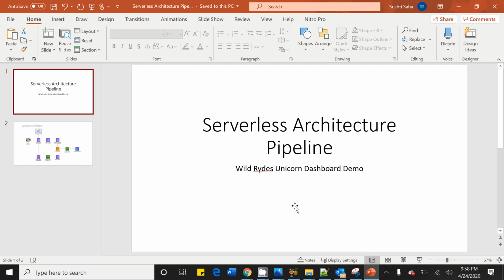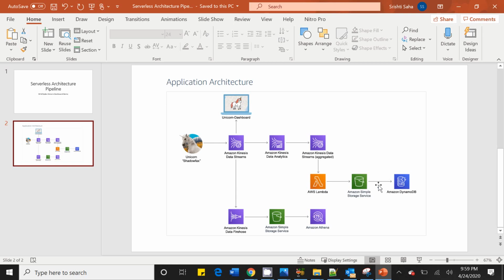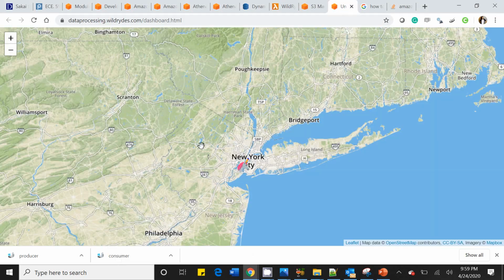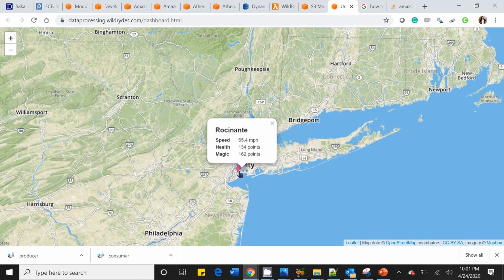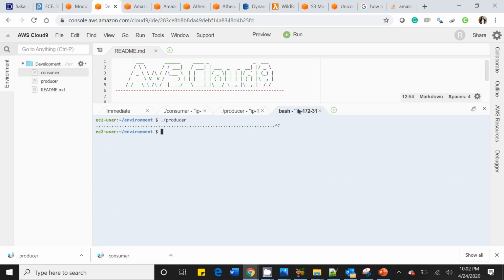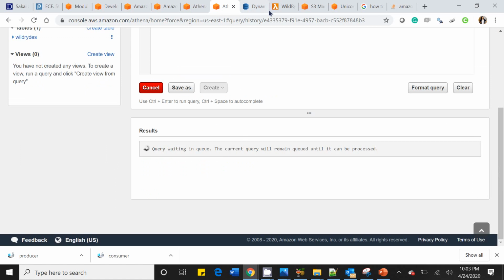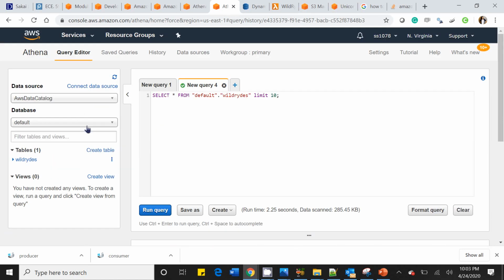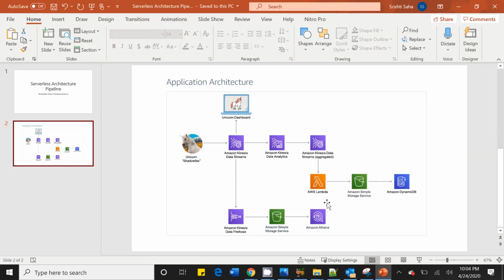Project4 Ss1078 - serverless architecture demo using AWS Lambda (Wild Rydes tutorial)